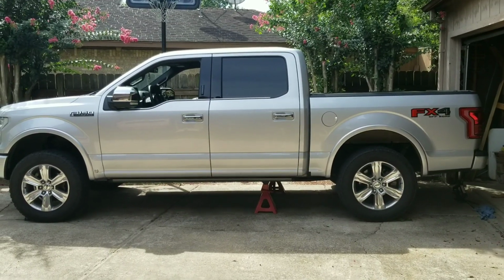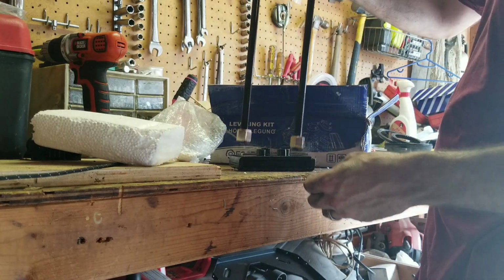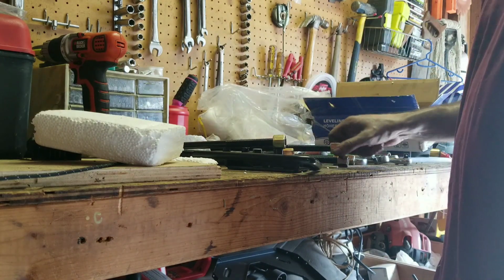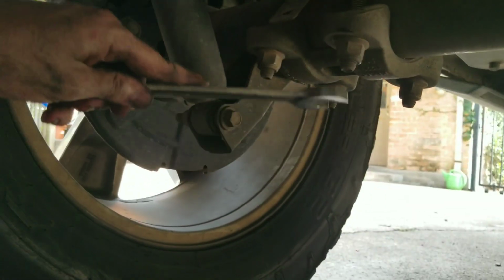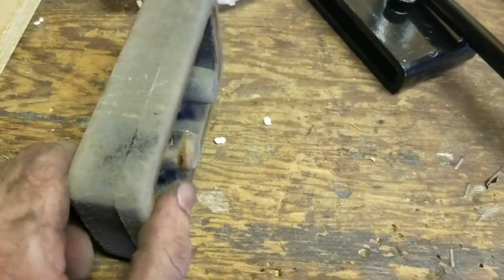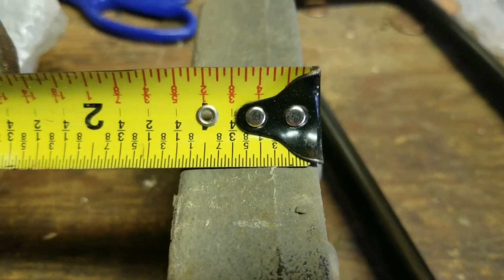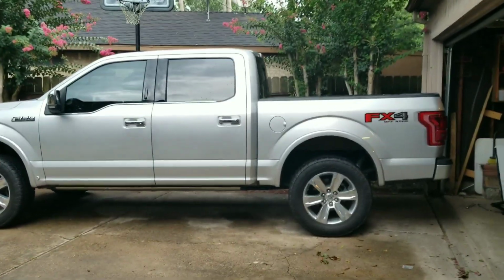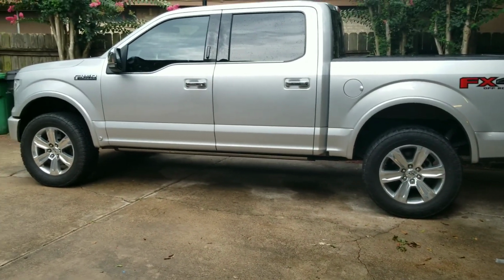Lift level f150 rear up inch to match front eccpp kit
Installing a 1" block and longer ubolts to lift back of truck to match front ford also chevy dodge ram Toyota how to